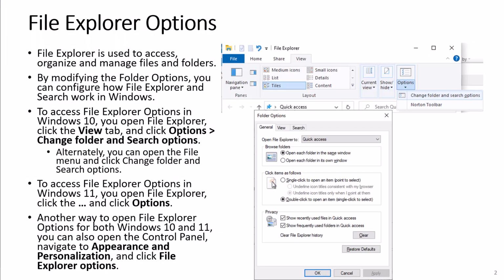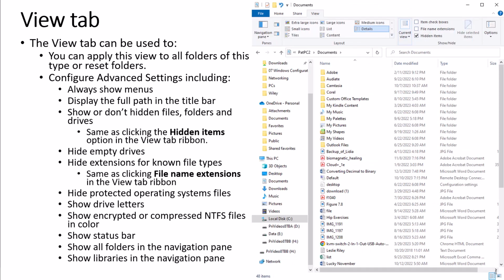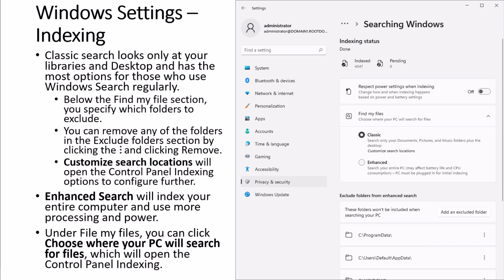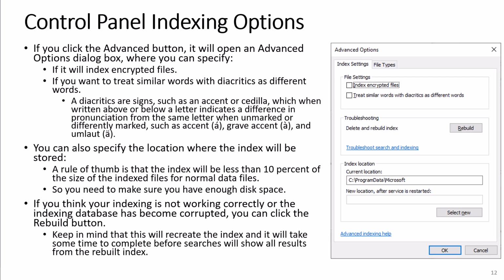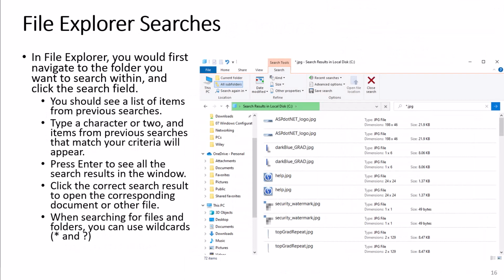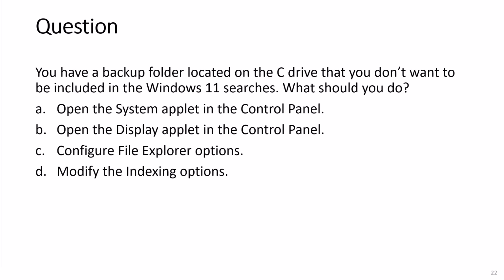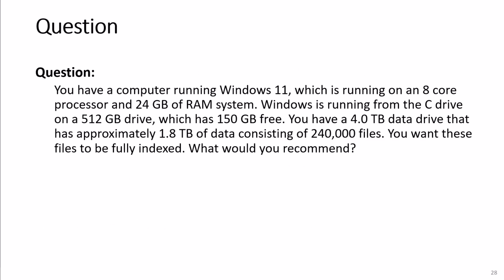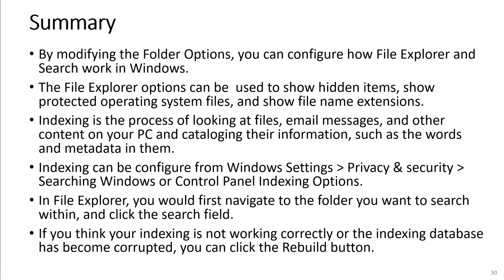CompTIA A+ 05-03j OS-Configuring Windows-Part 10 - File Explorer Options, Searches & Indexing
Welcome to the Operating System – Windows Configuration where discuss the various tools to configure Windows 10 and 11 including Windows Settings and Control Panel. In Part 10, File Explorer Options, Searches and Indexing discusses the advanced options of File Explorer, how to manage your computer indexes, and how to perform searches with File Explorer.